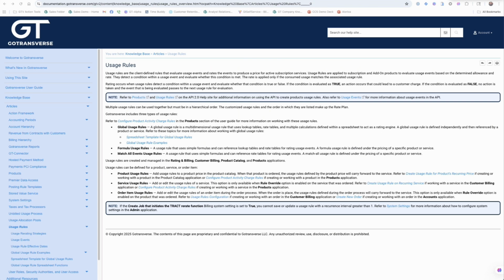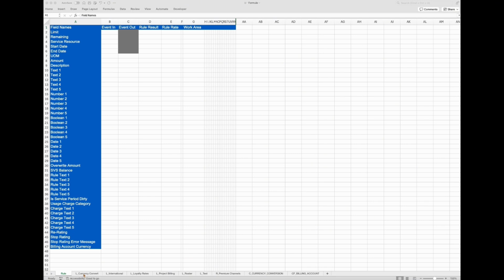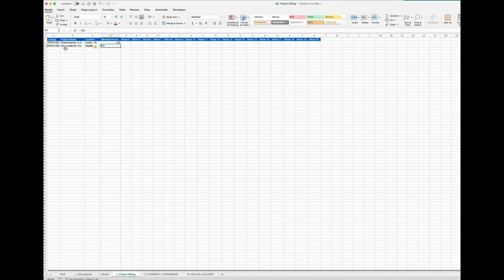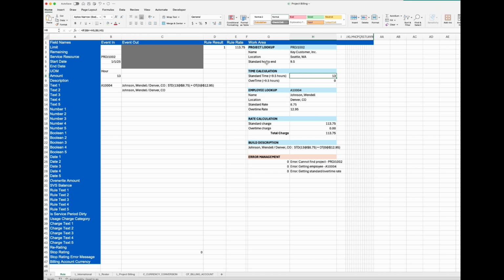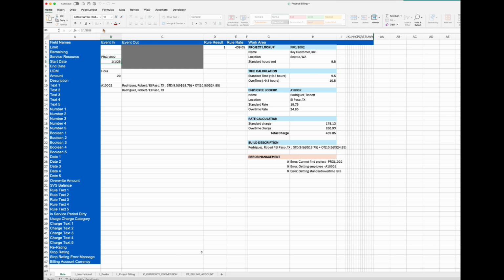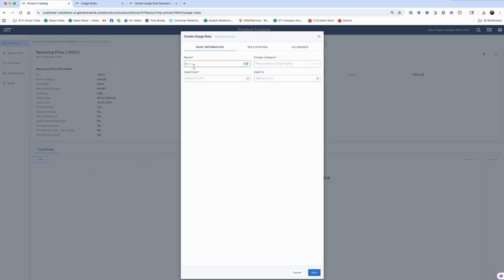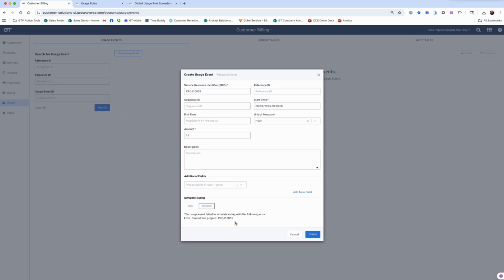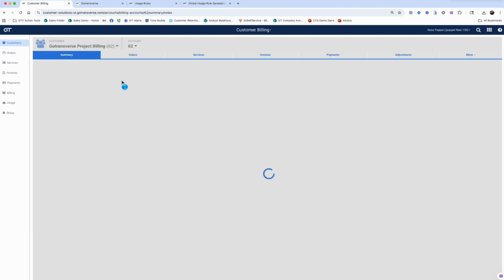Gotransverse: Global Rules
Model Complex Billing with Gotransverse Global Usage Rules

This video shows how Global Usage Rules empower enterprises to build and test complex rating logic using Excel-based models. These rules enable advanced monetization strategies without heavy IT coding, ensuring billing accuracy and faster go-to-market.

What you’ll see:
- Rule types: match all, formula, and global usage rules
- Excel-driven configuration with 50+ supported functions
- Integration of lookup tables, rate tables, currency conversions, and custom fields
- Example: project billing with overtime hours, employee-specific rates, and error handling

Business Impact:
- Accelerated time-to-market for new offers
- Reduced IT dependency with business-user flexibility
- Accurate, auditable billing across complex pricing models
- Seamless integration with usage rating, invoicing, and revenue recognition